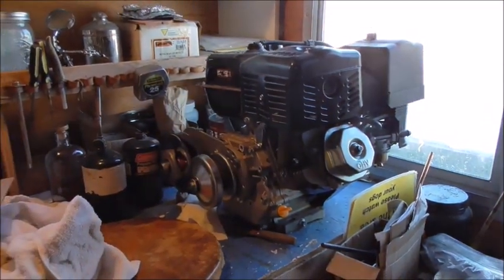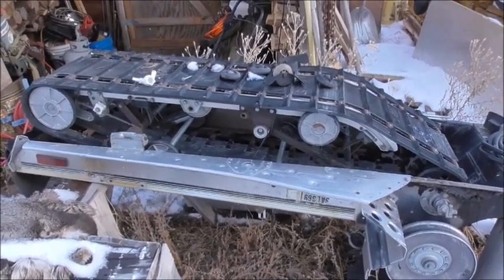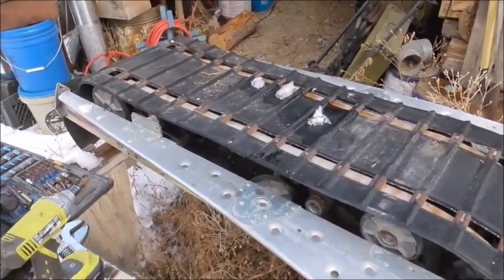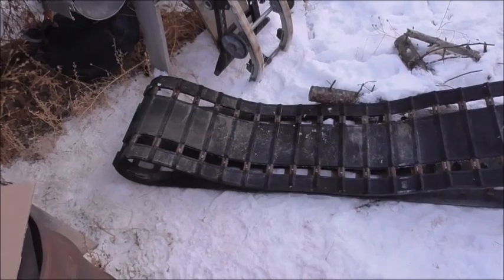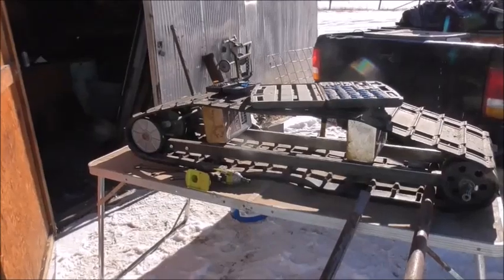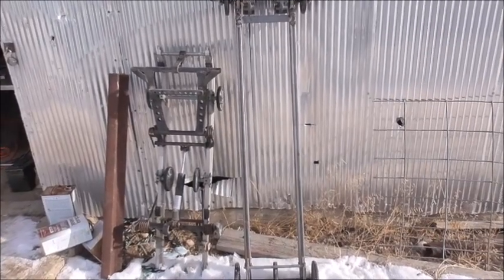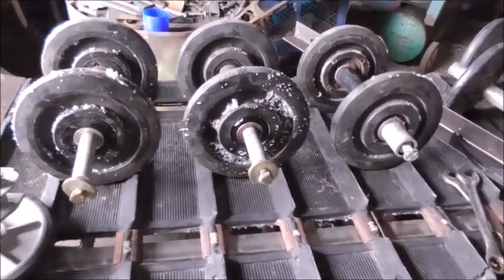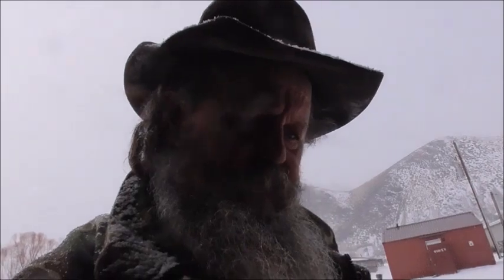Let's Build a Snowdog!! Part 1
These things are neat! The biggest advantage of these over a snowmobile, is that you don't need snow. These can go on bare ground, or snow. Winter or Summer. They are more compact and easier to transport also. About half the cost of a new snowmobile, but still $3,000-$4000 depending on model and features. Still a lot of money. So. I'm going to make one instead! Home made by a Hillbilly Muskrat. what could go wrong??
Will it work? I dunno. stick around and find out!